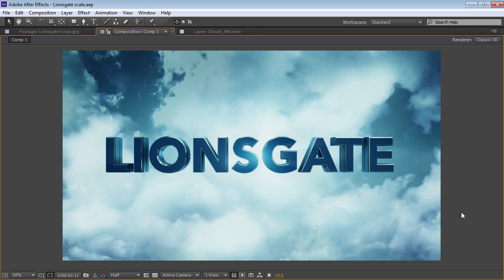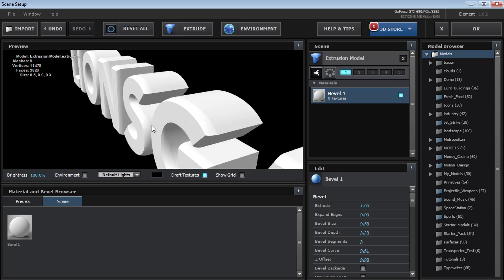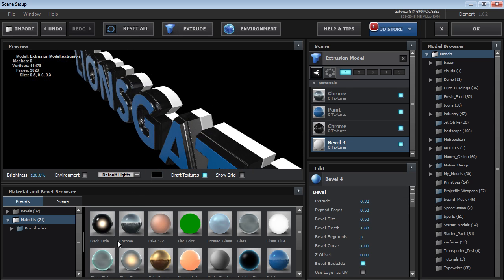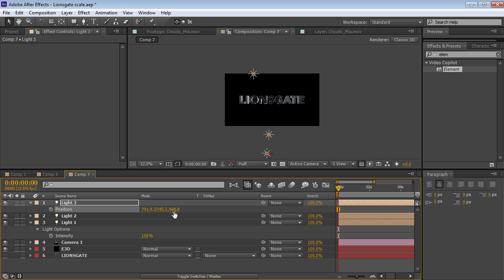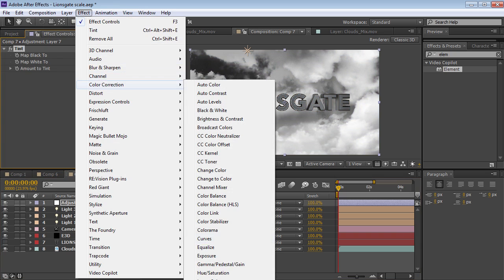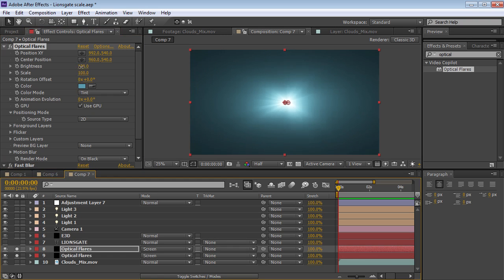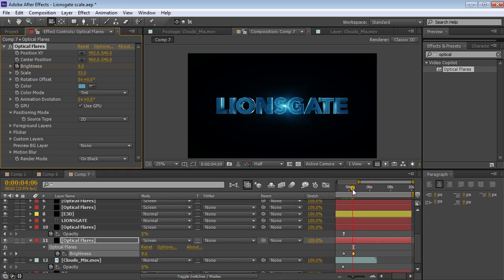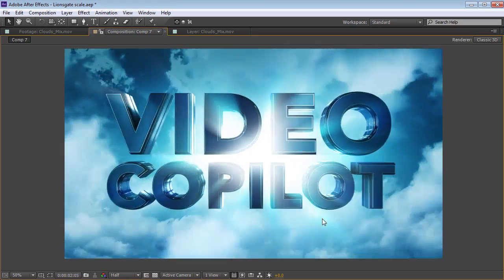146 - Fancy Bevels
Create detailed bevels with Element 3D
Add lens flares, light rays and camera movement